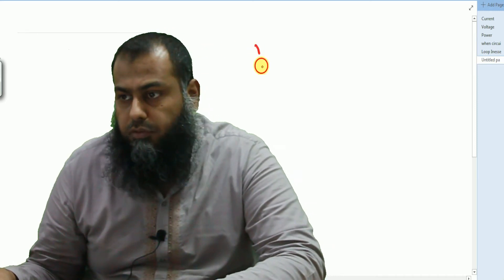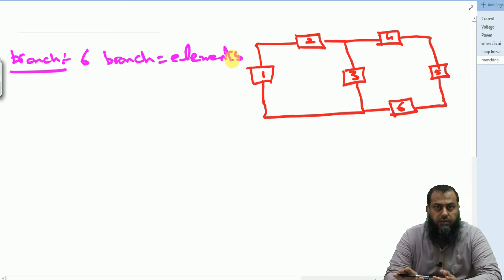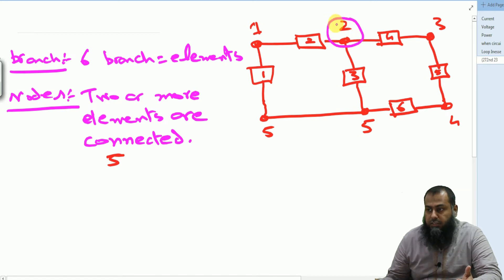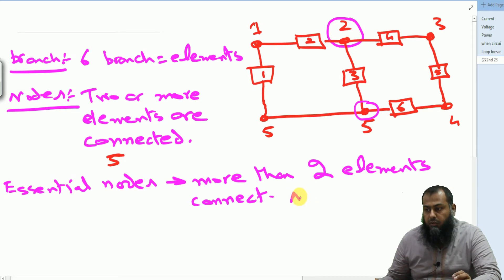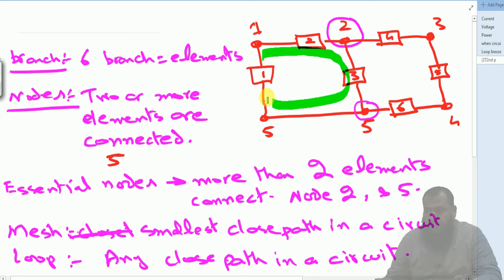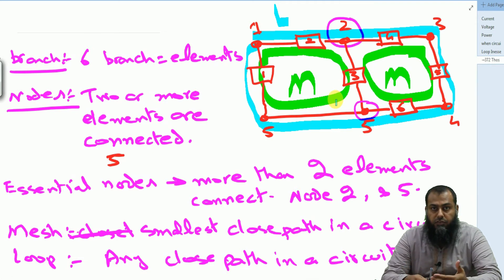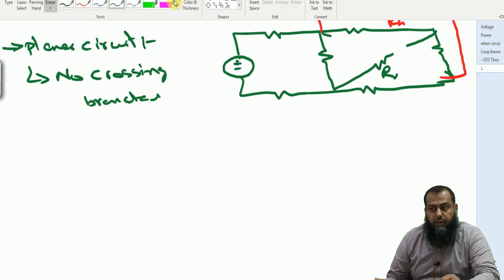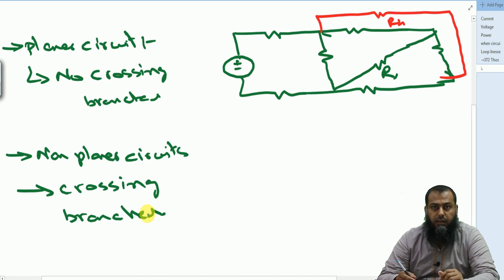Understanding the terminologies of electrical circuits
In this video, i have explained different terminologies of  electrical circuits. In this regard, the concept of branch, node, essential node, mesh, and loop is explained. It is further explained how the concept of node is important in checking the equality of electrical circuits. To further strengthen, the fundamentals of electrical engineering, i have also explained the concepts of planner and non-planner circuits.
The lecture breakdown is as follows
00:00 intro
00.07 A simple circuit
00:45 Branch
1:34 Node
2:33 Essential node
3:27 Mesh
3:50 Loop
5:05 use of nodes
7:05 Planner circuit
8:26 Non-planner circuit